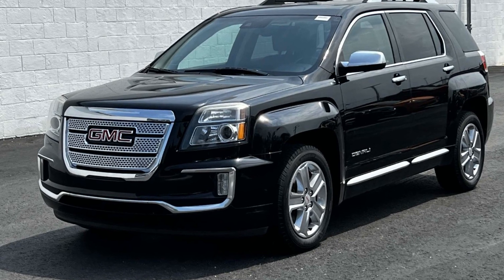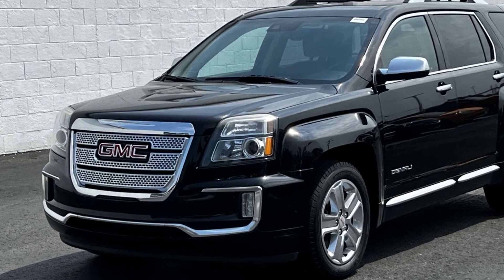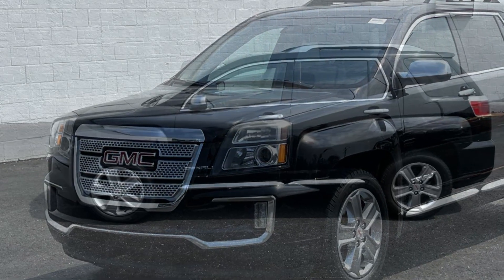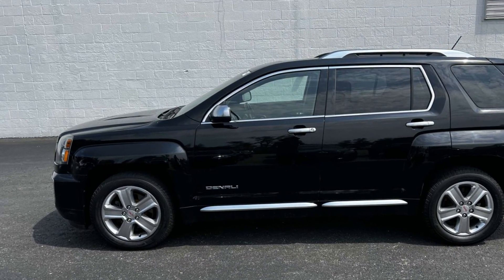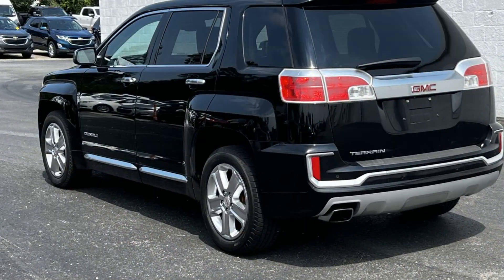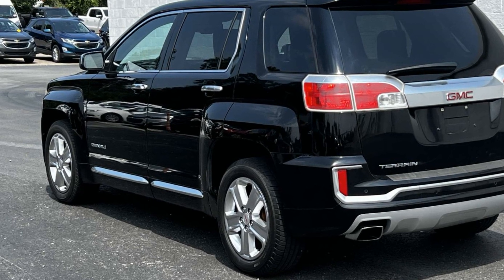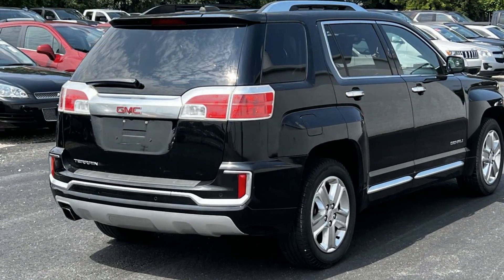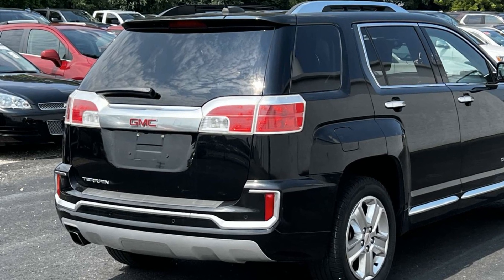2017 GMC Terrain Denali Clinton Township, Mount Clemens, Sterling Heights, Eastpointe, Saint Clair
2017 GMC Terrain Denali 2GKALREKXH6269625 Video

This 2017 GMC Terrain Denali 2GKALREKXH6269625 is full of phenomenal features such as: